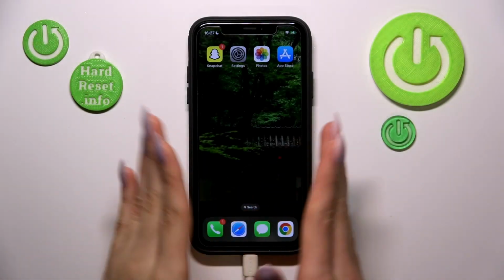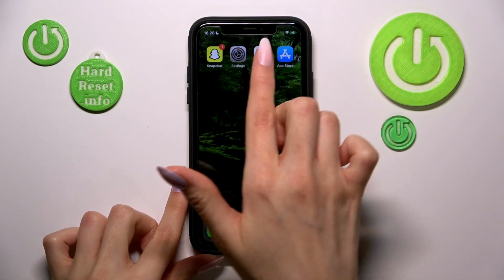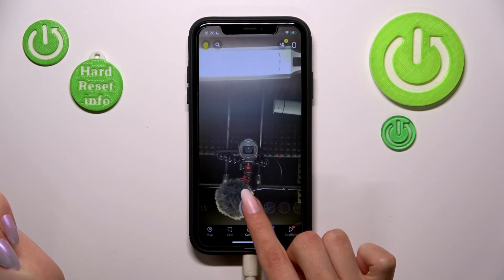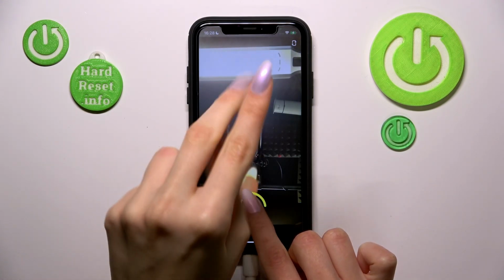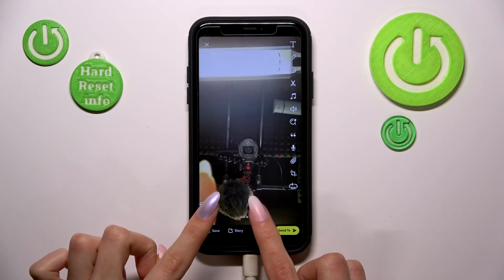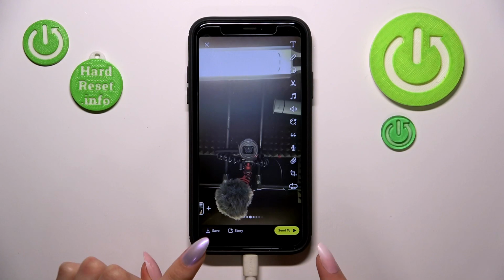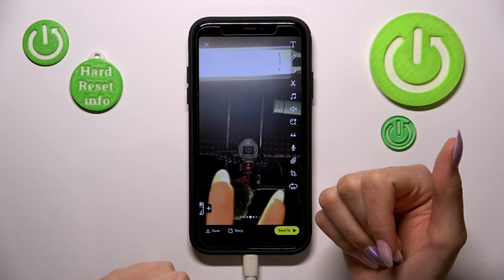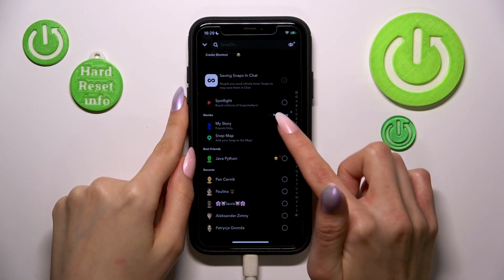Find Video Reverse Option on Snapchat - Stories Filters List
We will now show you where to find and how to activate the Video Reverse option in the Snapchat app. This is a very cool feature with which you can create interesting videos by reversing the order shown. So, click on the tutorial above and find the right filter among the list of possible ones for Snapchat Stories. Good luck!

How to Use Reverse Video Filter on Snapchat? How to Reverse my Video on Snapchat? How to Activate Reverse Filter on Snapchat? How to Make my Stories Reverse on Snapchat?